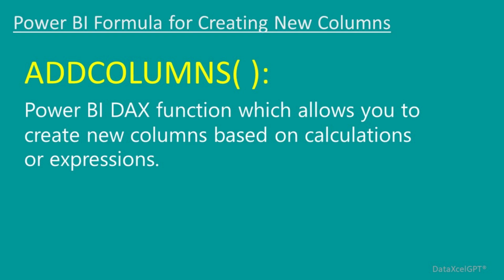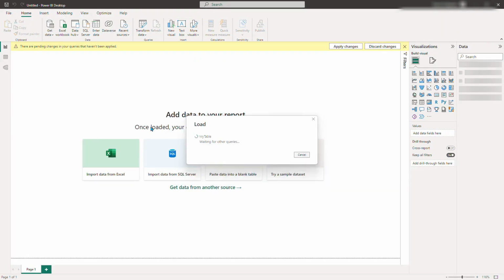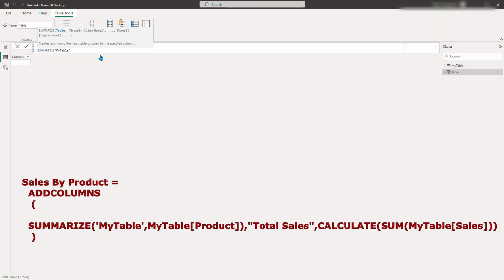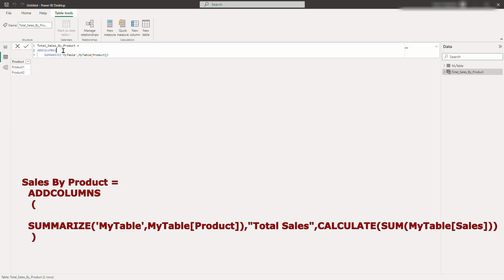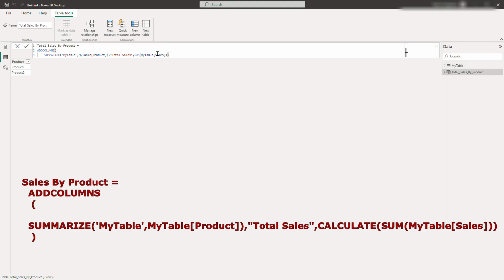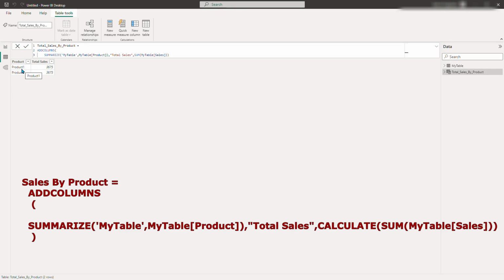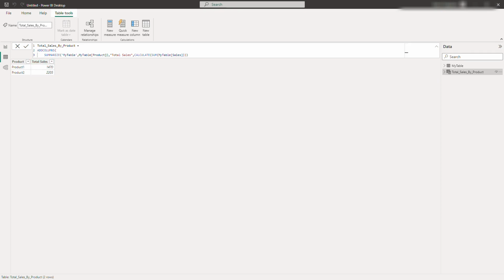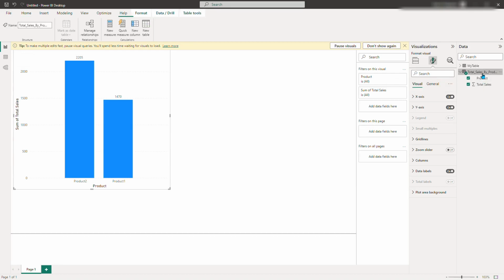Using SUMMARIZE & ADDCOLUMNS to Group Columns in Power BI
In this YouTube tutorial, I'll explore two powerful functions in Power BI: "SUMMARIZE" and "ADDCOLUMNS." The tutorial is designed for both beginners and experienced Power BI users, aiming to enhance their data manipulation skills.

The tutorial starts by introducing the "SUMMARIZE" function, which allows users to aggregate and summarize data based on specific columns.

Next, the tutorial dives into the "ADCOLUMNS" function, enabling users to create calculated columns dynamically within their Power BI dataset.

By the end of the tutorial, viewers will have a solid understanding of how to leverage the "SUMMARIZE" and "ADDCOLUMNS" functions in Power BI. This knowledge will enable them to unlock the full potential of their data, whether they are business analysts, data professionals, or Power BI enthusiasts.